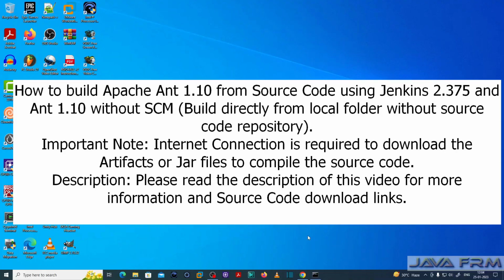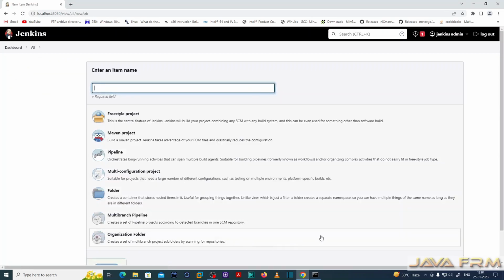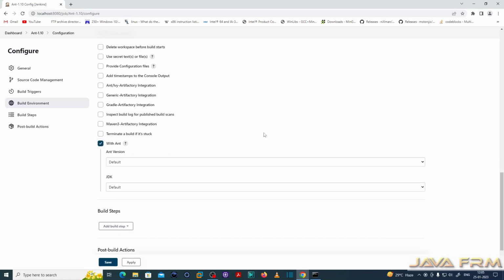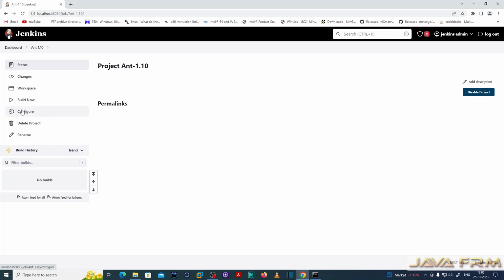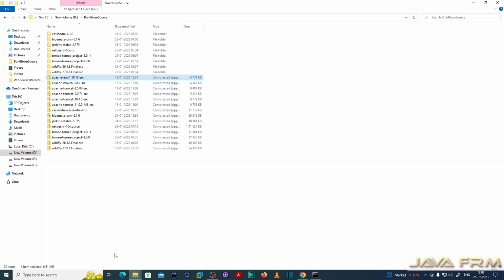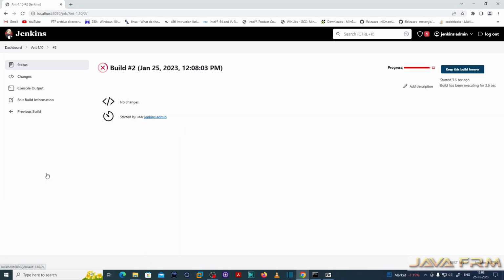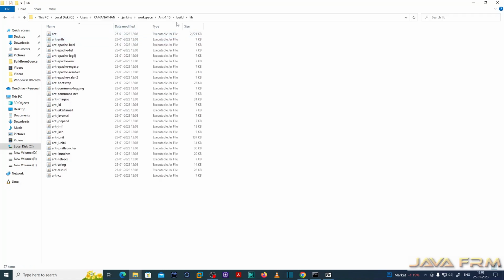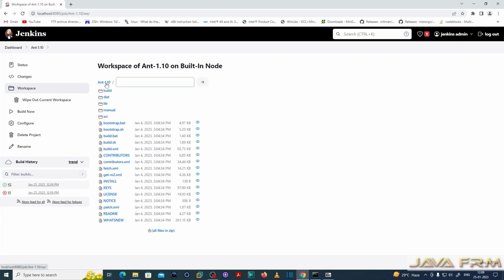How to build Apache Ant 1.10 from Source Code using Jenkins 2.375 and Ant 1.10 without SCM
In this video we are going to see how to build Apache Ant 1.10 Source code using Jenkins 2.375,
Ant 1.10, JDK 11 without Source Code Management Tool (Directly build the project from local folder containing source code).
Below are the steps :
1. First create Free style project, pointing to Ant 1.10 and JDK 11 Binaries.
2. Build the empty project so that new workspace folder will be created by Jenkins.
3. Now extract the source code zip file to newly created workspace folder. Make sure that build.xml is present.
4. Now again build the project, jenkins will automatically pickup the build.xml and source code directories.
5. After build is success we can browse the workspace to download the built binaries or folder as zip file.

Important Note: This method will be useful for the developers who does not wants the source code to be shared or hosted in Source Code Repositories like Git or SVN.

Below is the download links for Apache Ant Source Code.